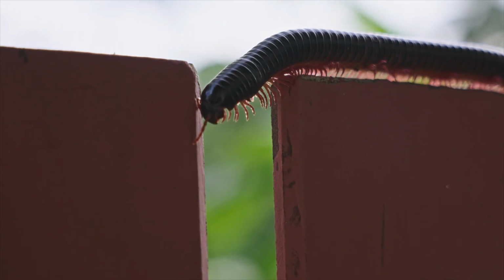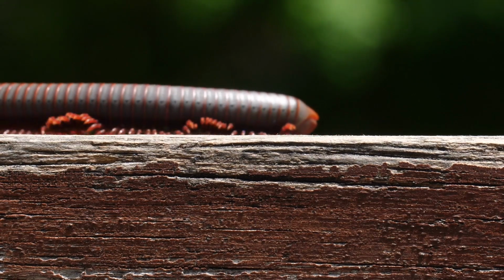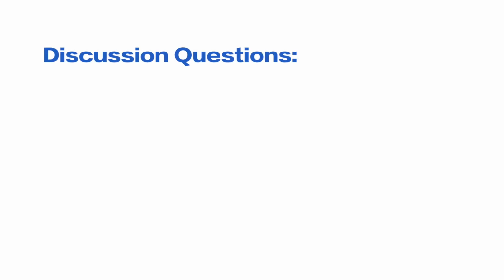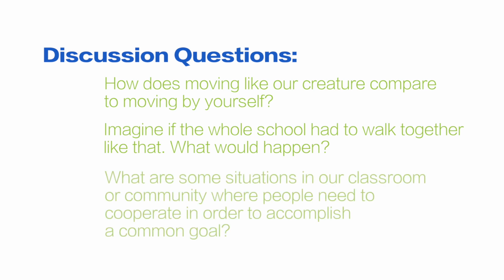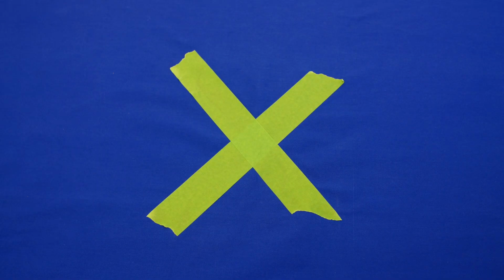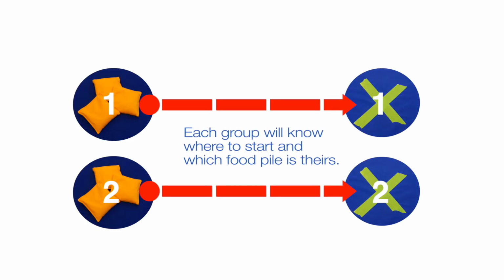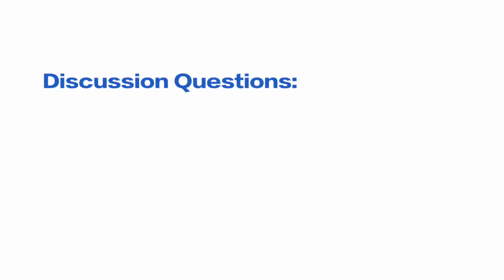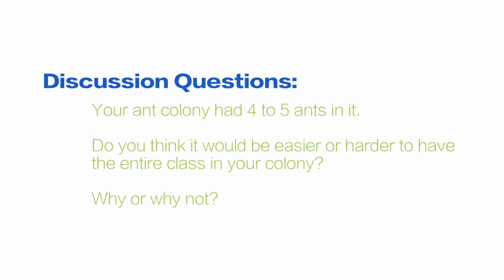Creatures in Motion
"Creatures in Motion" is a science and social studies lesson plan for Pre-K and lower elementary students from Population Education.

Students participate in two physical, noncompetitive games that illustrate the challenges that arise when working as a large group.